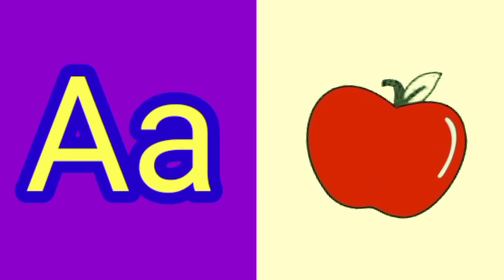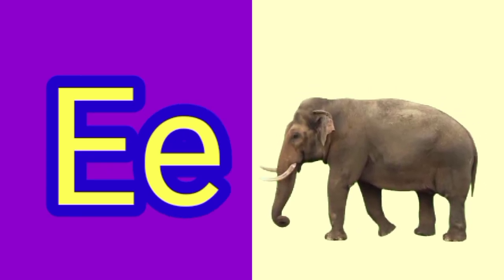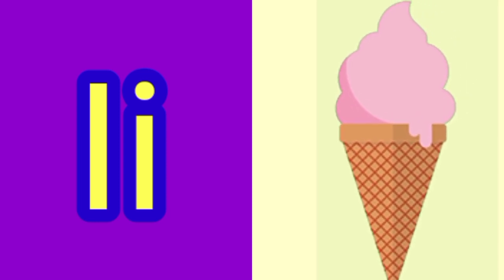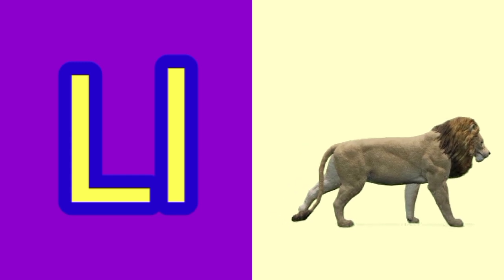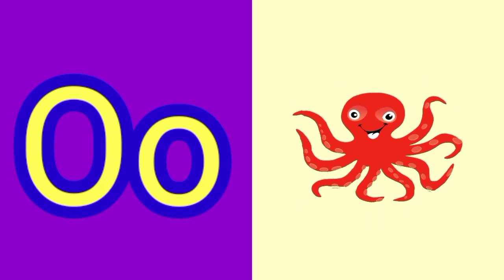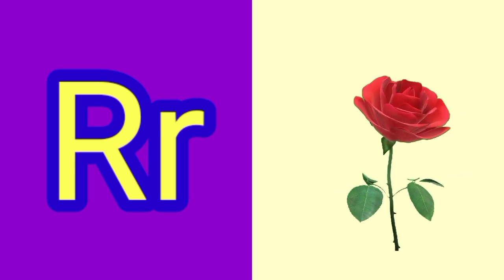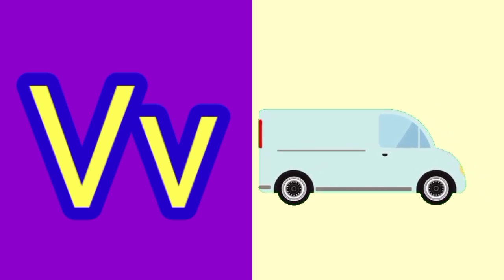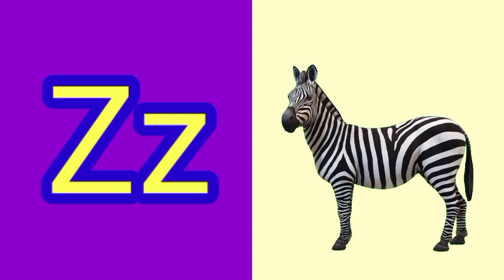Abcd, learn abcd#kidsvideo abcd abc abcdsong alphabet alpha letter abs(@klecreations753 )